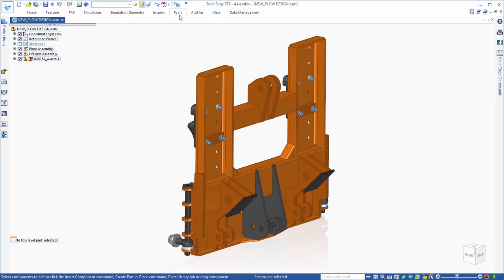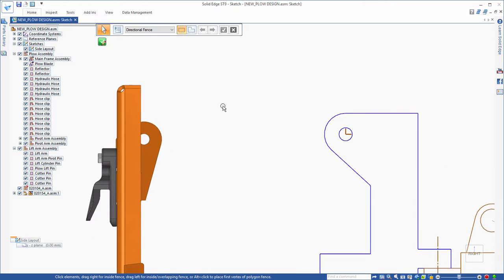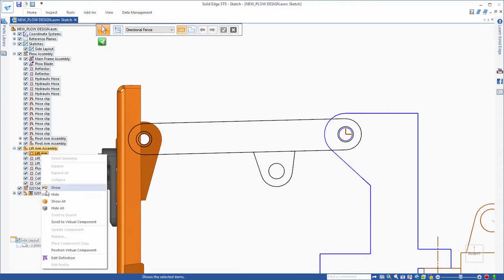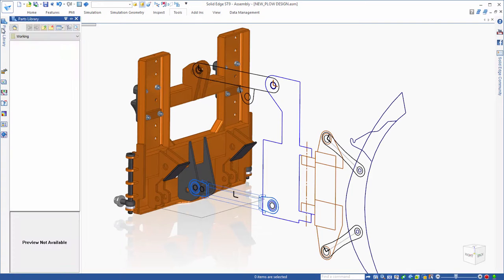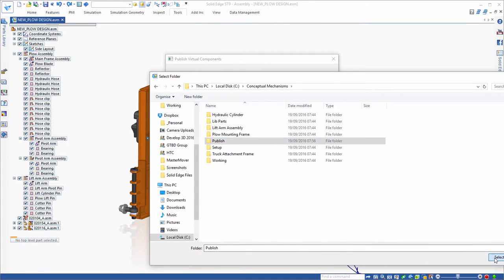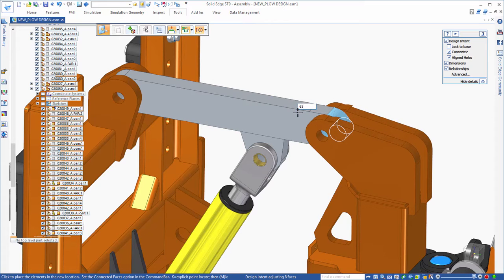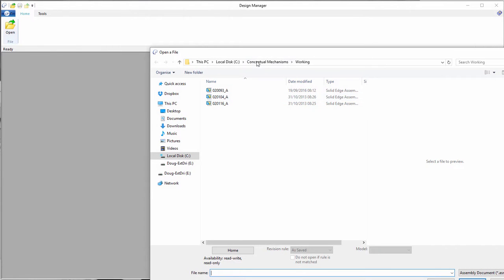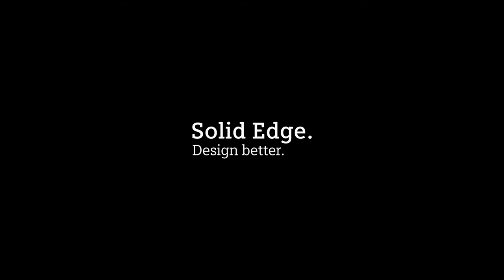Solid Edge Meccanismi concettuali - Vignette Web Video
Una pratica comune tra gli ingegneri, quando progettano qualcosa di nuovo, è quella di concettualizzare e impostare le idee in un layout di schizzo 2D. Solid Edge offre un metodo unico creare un assemblaggio virtuale di componenti. Questi componenti virtuali possono provenire da una lista pre-popolata di parti e sotto-assiemi di uso comune, o nuovi nomi dei componenti possono essere inseriti al volo. L’editor della struttura virtuale consente di creare una lista virtuale di parti e sottoassiemi necessari per un nuovo progetto. Gli assiemi virtuali in Solid Edge possono includere anche alcuni modelli 3D reali in combinazione con elementi di schizzo.